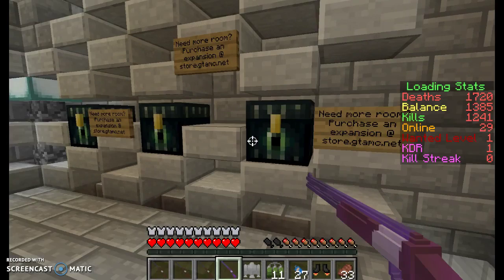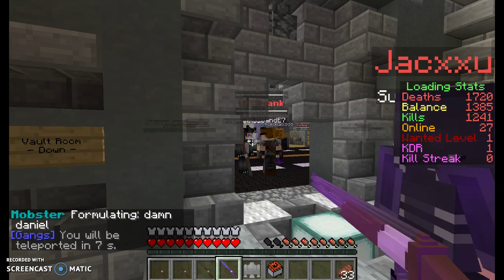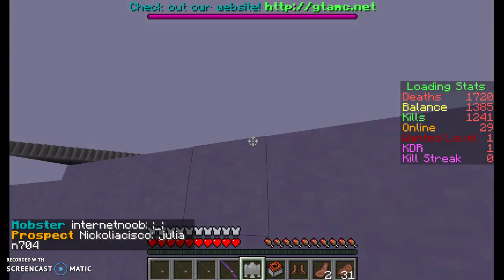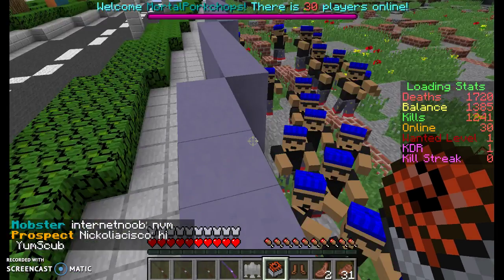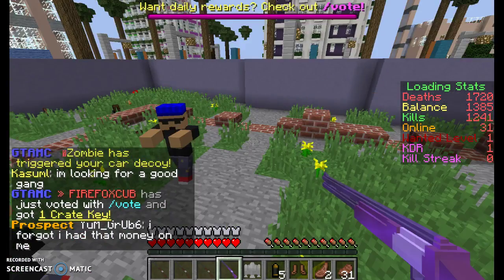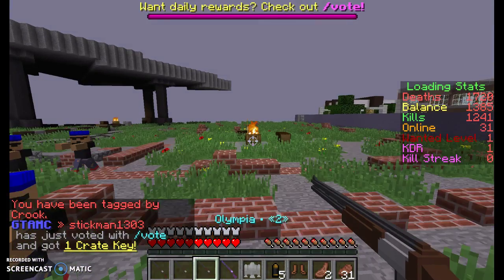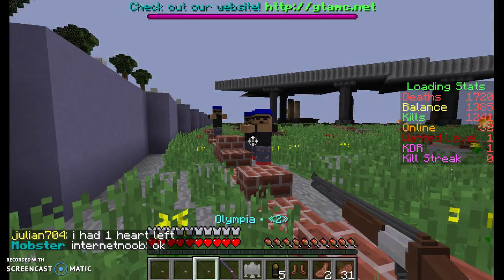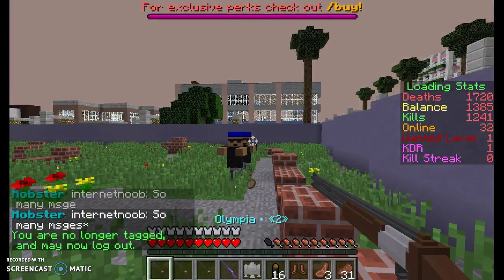Car Bomb Review // Gtamc // w/ MortalPorkchops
Sorry about my terrible mic. It's been acting up :P

Server IP: play.gtamc.net